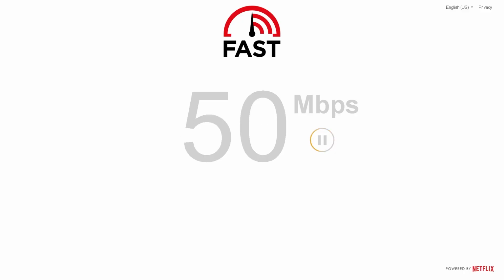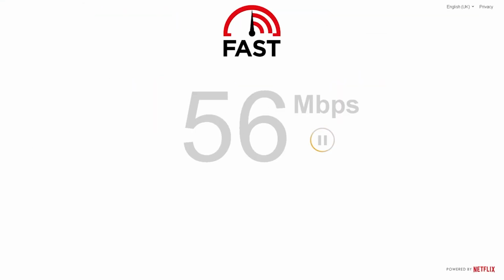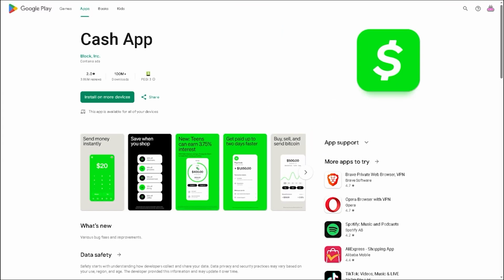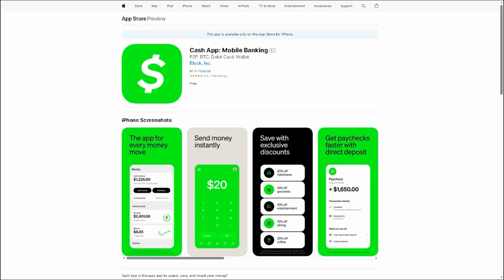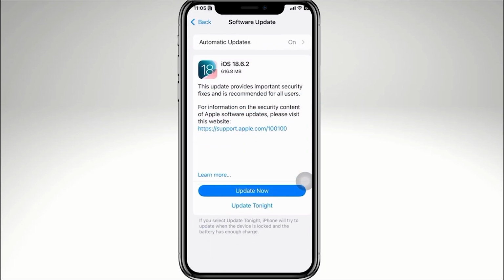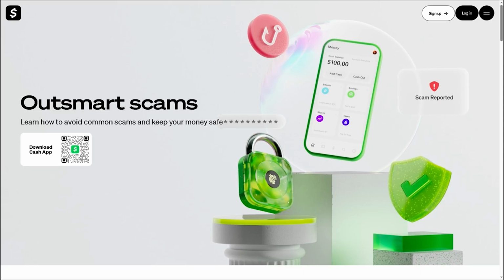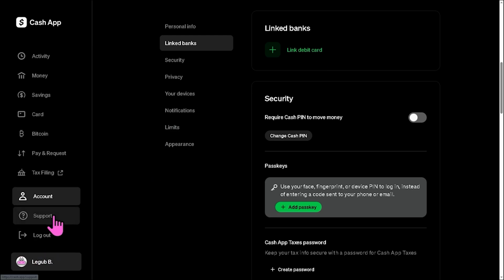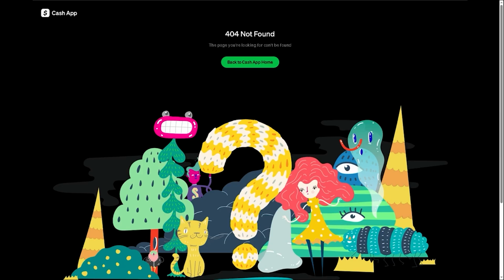How to Fix Cash App Money Not Showing Up